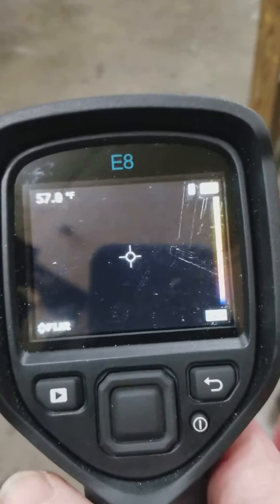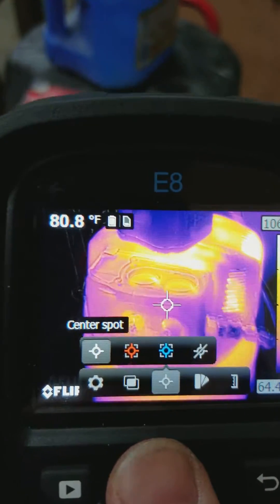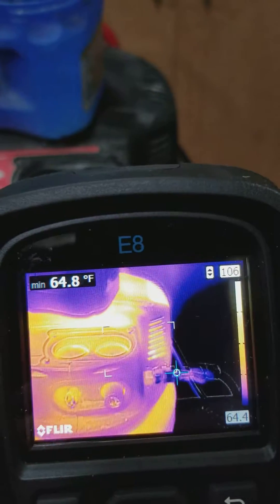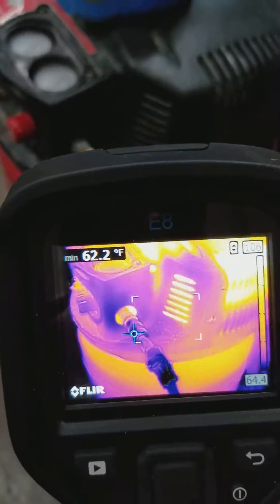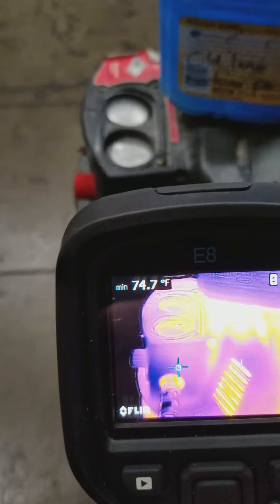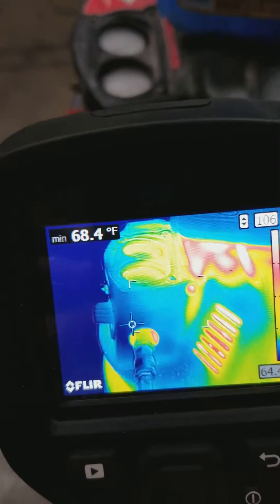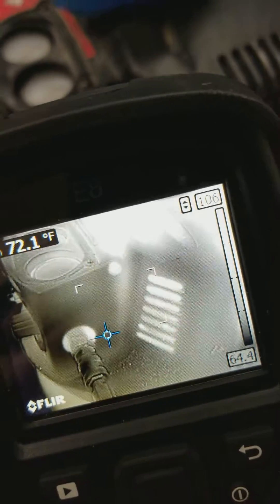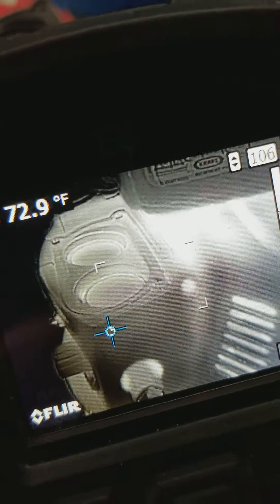Finding Air Leaks with Flir E8 Infrared Camera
Thermal imaging and air leaks